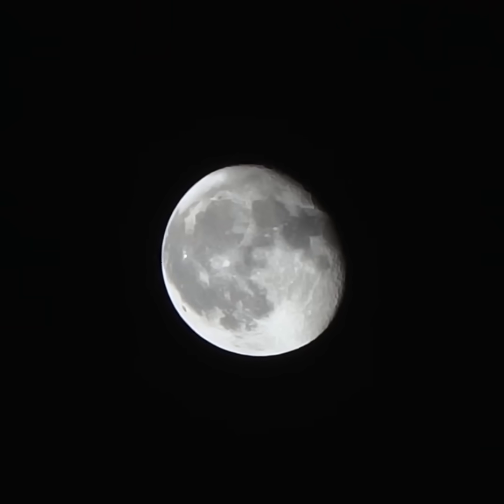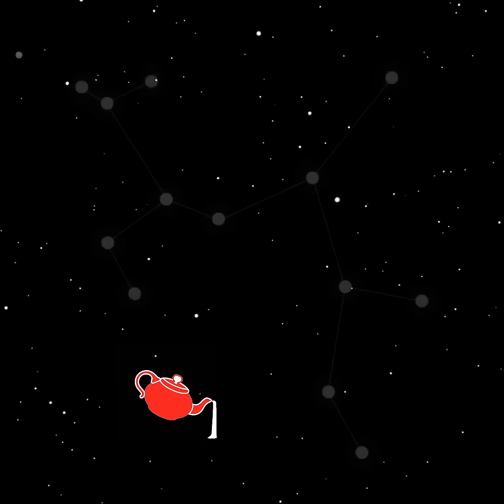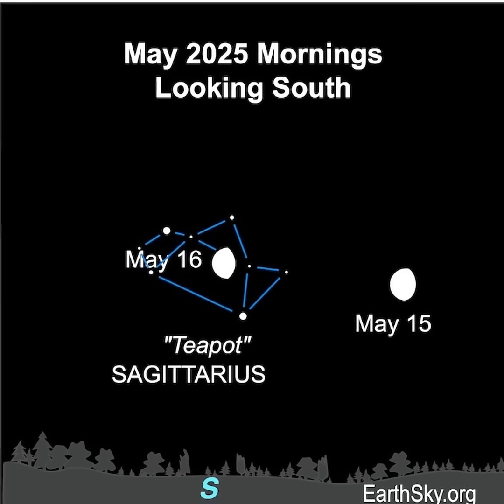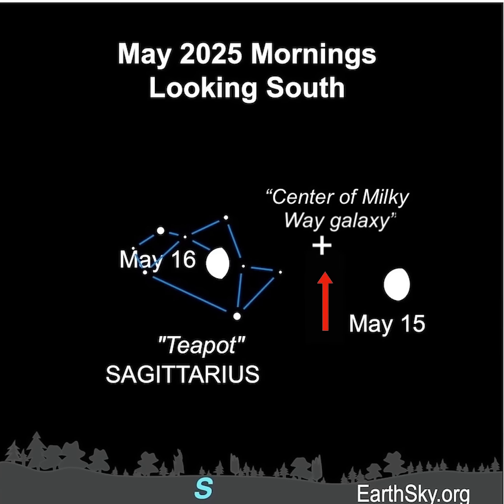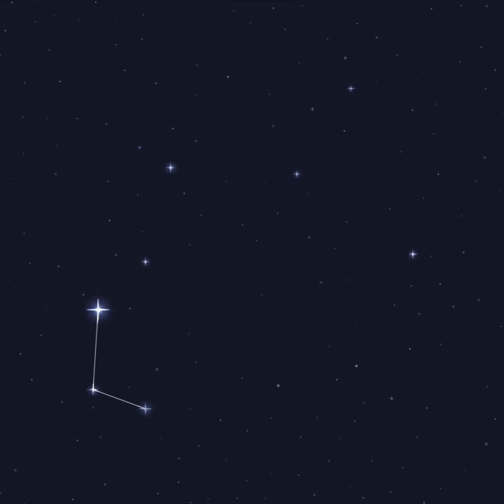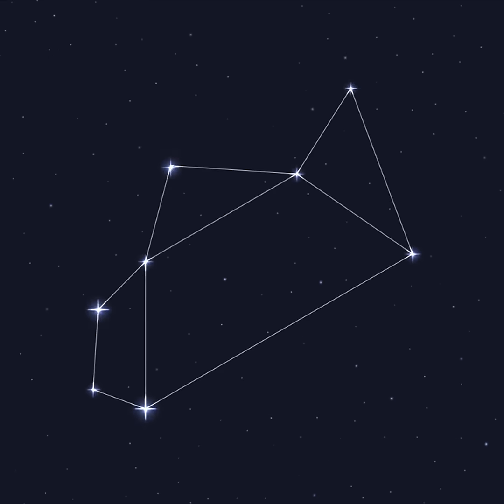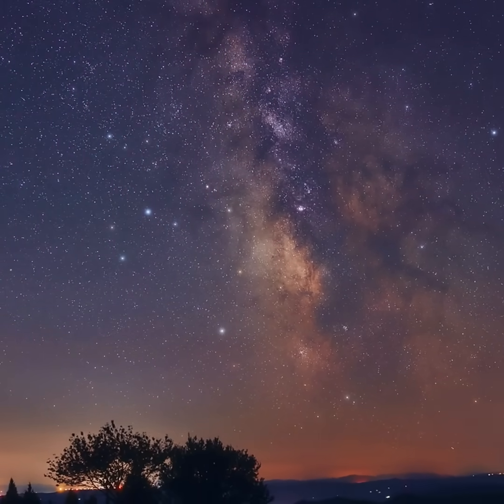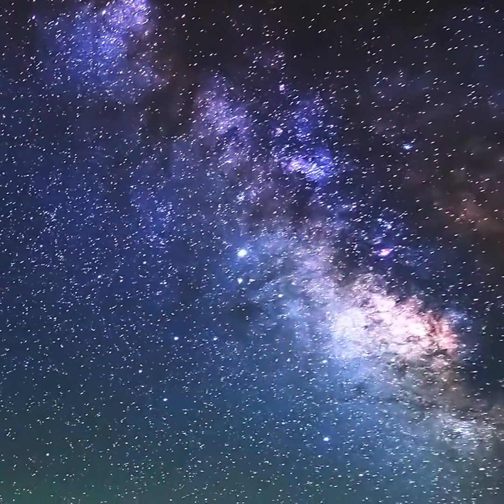Moon slides through the Teapot May 15 and 16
Join EarthSky's Marcy Curran for a short preview of the moon passing the stars of the Teapot of Sagittarius, on the mornings of May 15 and 16, 2025. They'll rise around midnight and be visible through dawn. Plus, see how the spout of the Teapot points in the direction of the center of our Milky Way galaxy.